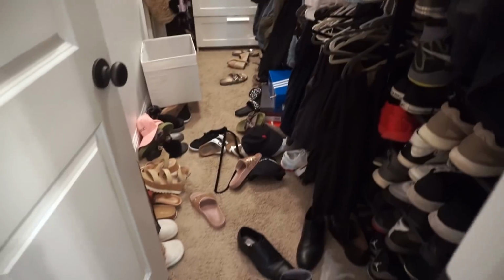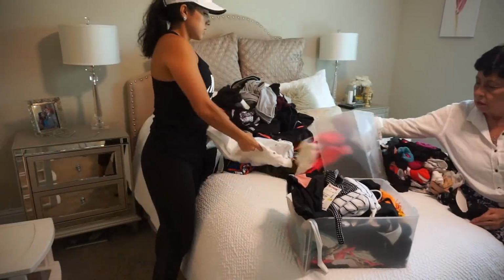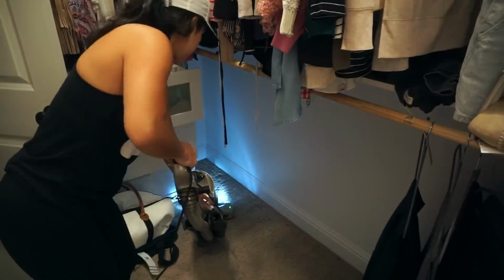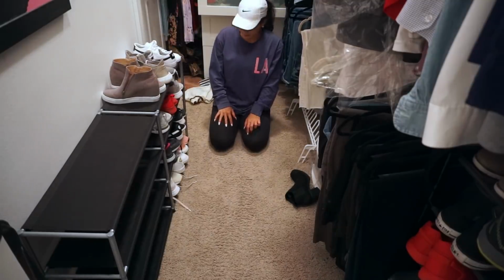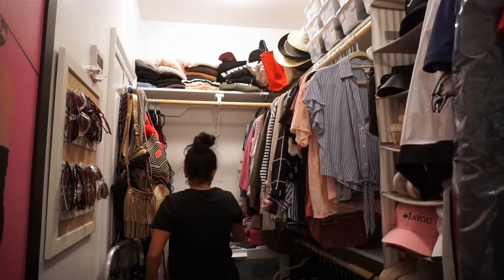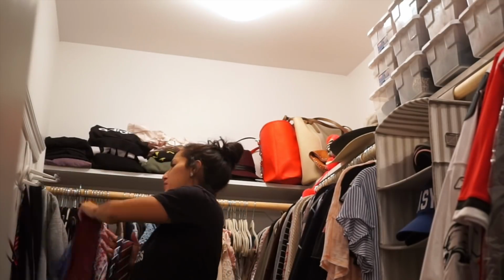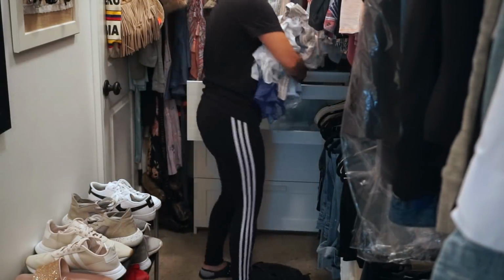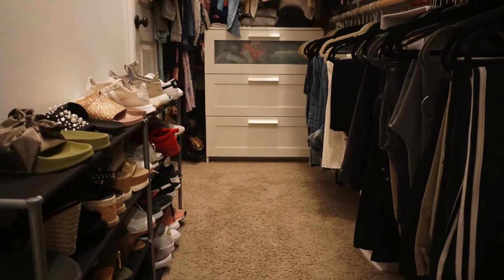ULTIMATE ORGANIZE WITH ME | SMALL CLOSET ORGANIZATION + STORAGE TIPS | CLEANING MOTIVATION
Hey babes! As promised here is my closet cleaning  & organization video. On this video I share tips on how to organize your closet quick and easy as well as some inexpensive items that will help you add extra storage and keep things organize. I hope you guys enjoy this video and check out the other 2 from this series, till next time XOXO!

What I'm wearing:
Nike tee
Nike sneakers
Adidas tee
Adidas leggings

GET FREE CLEANING PRODUCTS!
Mrs. Meyer's hand lotion
Grove cleaning caddy
Existing customers will receive a free set of Grove walnut scrubber sponges

Product frequently asked about:

*HOME
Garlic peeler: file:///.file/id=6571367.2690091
Egg toy
Sink caddy
German shammy towels
Mini chopper
Dish drying pads
Keurig coffee machine
Dr. Brown Bottles
Mrs. Meyers cleaner
Seventh Generation wood cleaner
Dry sweeping pads
Clorox wipes
Clorox clean up
Clorox toilet wand
Spin mop

BABY*
Best baby brush ever!
Butt cream I use
Wet wipes I use
Diapers I use
Stars quilt
Crib sheets
Baby monitor
Forehead thermometer
Frida nasal aspirator
Nail file
White noise machine
Egg toy
Bottle drying rack
Bottle sterilizer
Dr. Brown Bottles
Baby chair
High chair
Playing matt
Baby swing